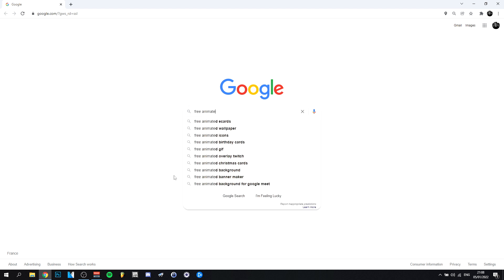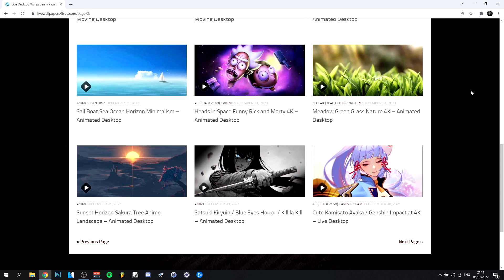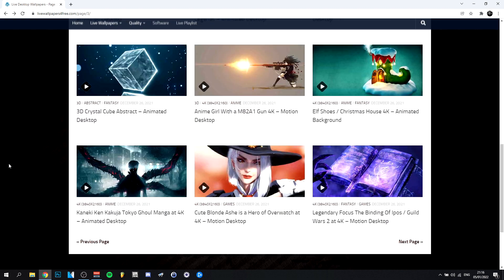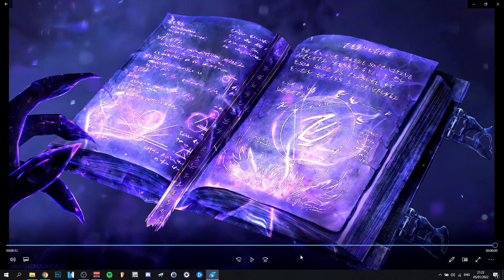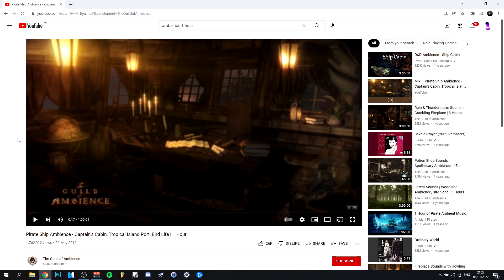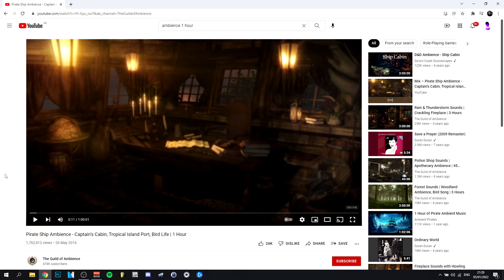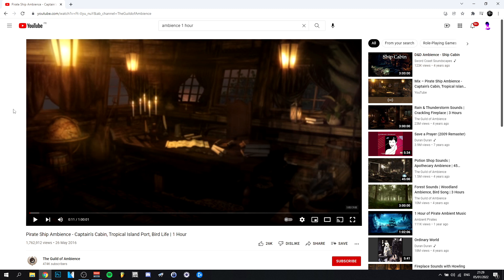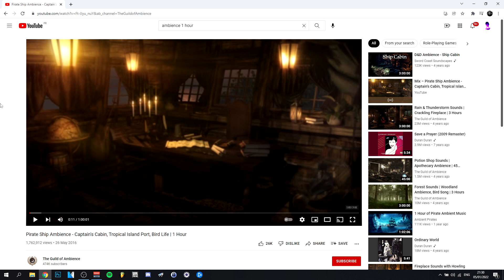How To Download Free Animated Wallpapers 2022 (How To Get Any Animated Wallpaper For Free 2022)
▶Hey everyone and welcome back ! Today I'am showing you how to download free animated wallpapers 2022 ! This tutorial will only show how to download live wallpapers for pc free 2022, essentially how to download free animated wallpapers 2022 and how to install free animated wallpapers 2022. Also, how to get animated wallpaper on windows 10 2022. But the main idea is how to get animated wallpaper on pc for free 2022 and I show you step by step how to do it ! In any case, I hope you enjoyed this tutorial on how to get any animated wallpaper for free 2022.